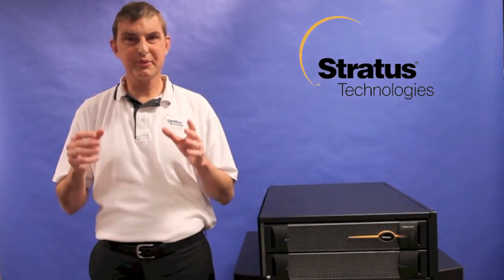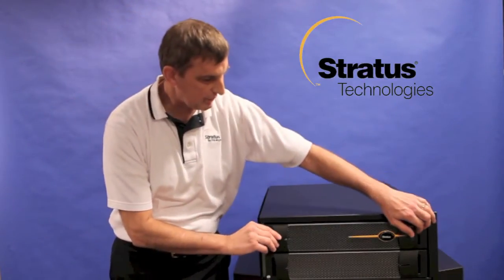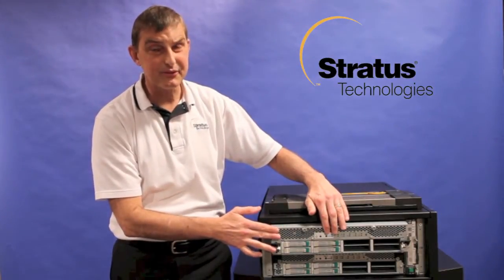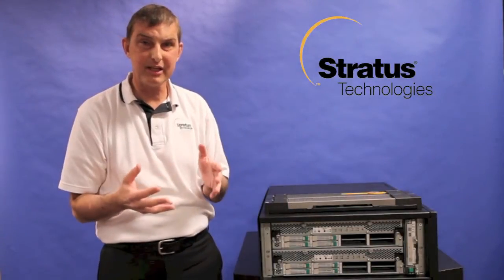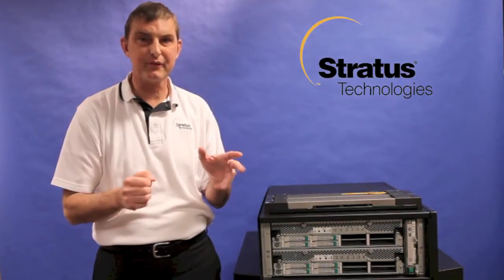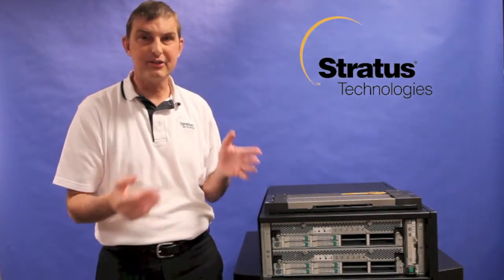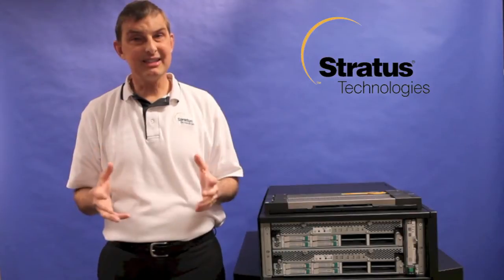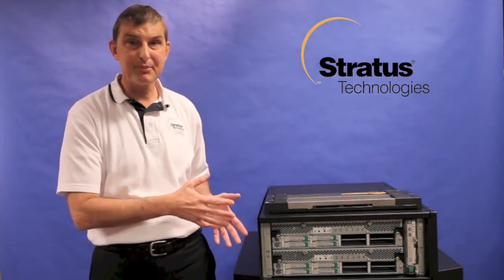Stratus provides fault tolerant Rockwell Automation Software Solution (PlantPAx)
In diesem kompakten Video zeigt Frank Hill (Business Development Manufacturing bei Stratus Technologies) welchen Mehrwert ein ausfallsicherer ftServer von Stratus in Verbindung mit virtuellen Softwareapplikation (Plant PAx) von Rockwell Automation liefern kann. Verfügbarkeit und Ausfallsicherheit für unternehmenskritische Applikationen 'out-of-the-box'.

In this short video Frank Hill (Business Development Manufacturing at Stratus Technologies) explains the additional value of using a fault tolerant ftServer of Stratus in combination with virtualized software applications (Plant PAx) of Rockwell Automation.